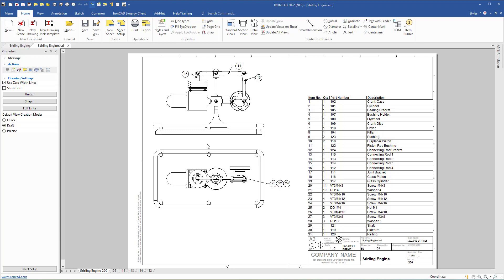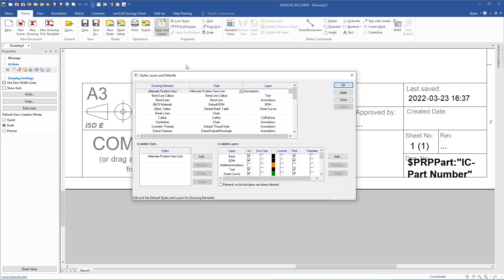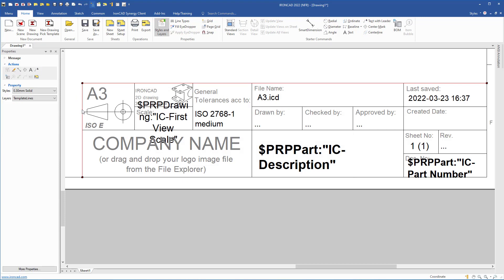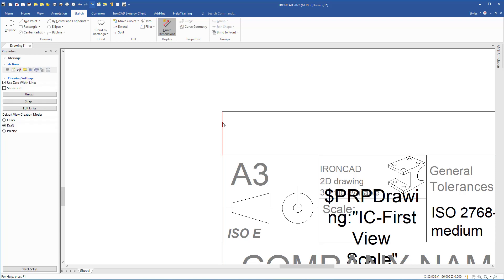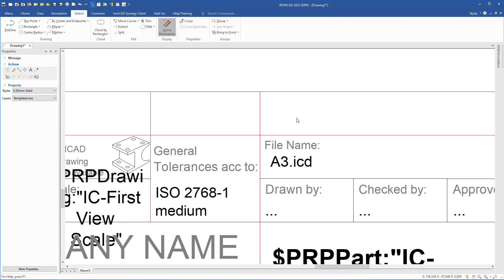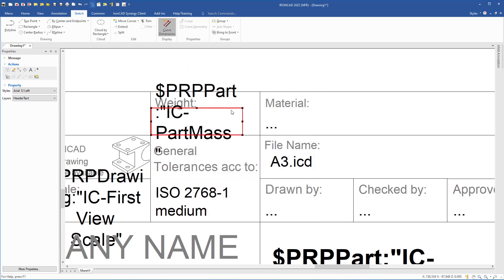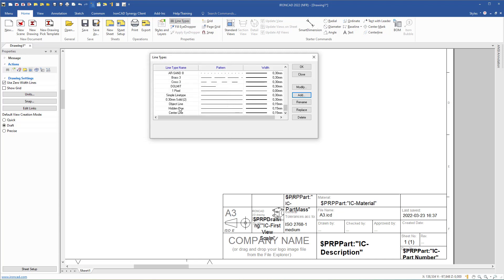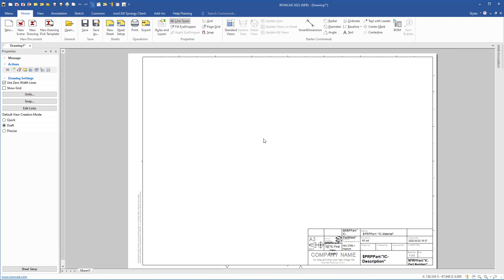IronCAD Training 51 | Customize 2D Template (1/2)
Make sure to create your own 2D Drawing template which can transfer the correct information from models of the 3D Scene. Maybe even having your company logo in the drawing header.